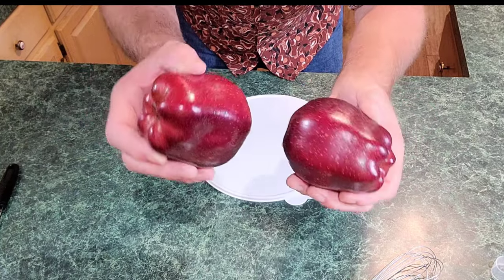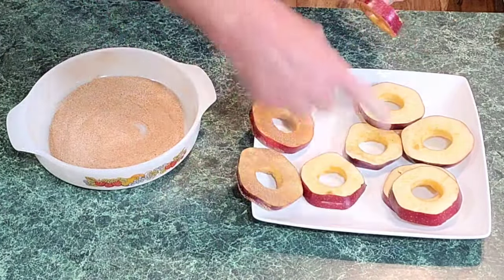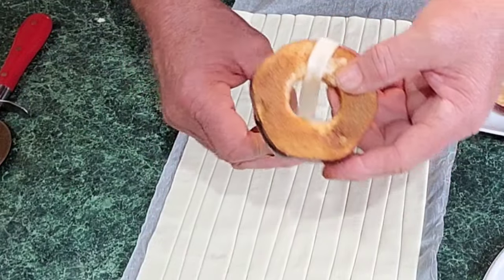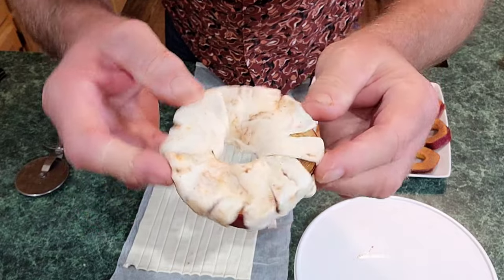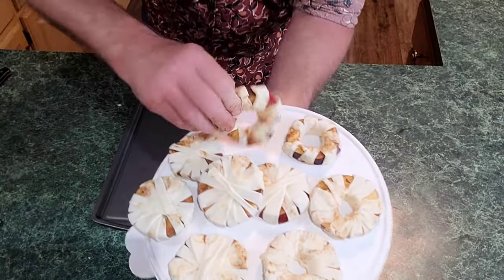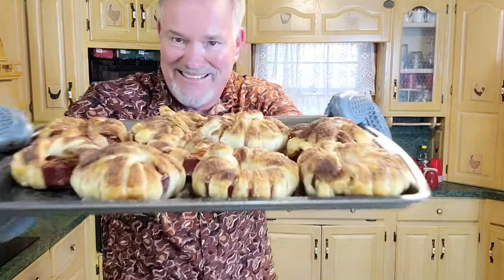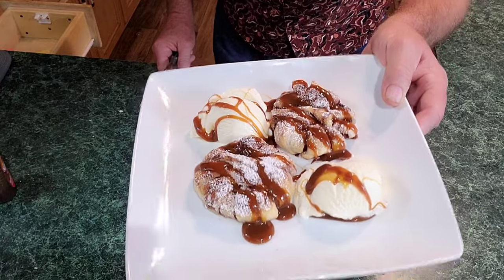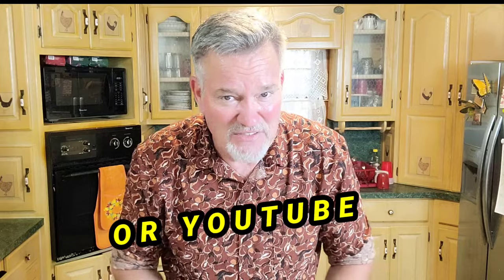A MUST TRY!!!!!!! PERIOD!!!!~Marshall